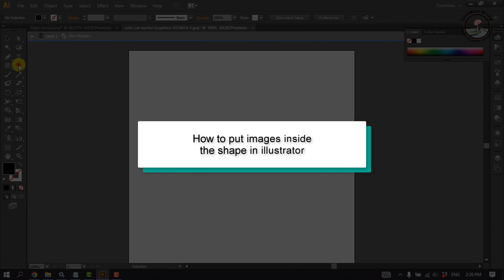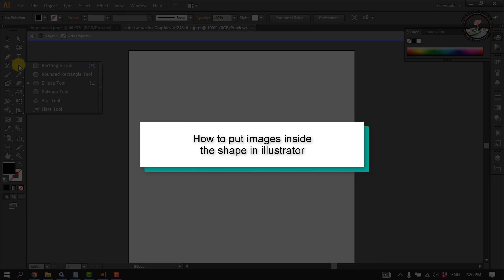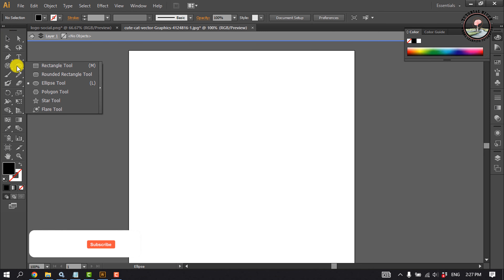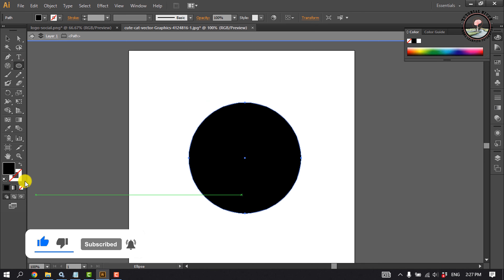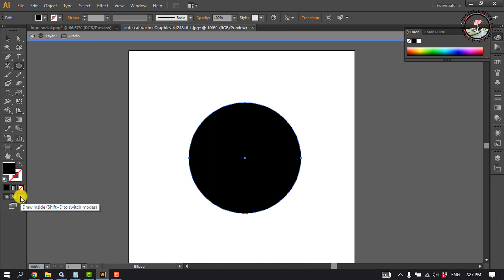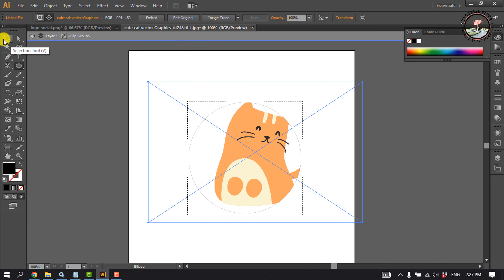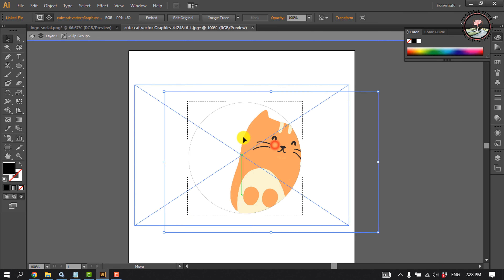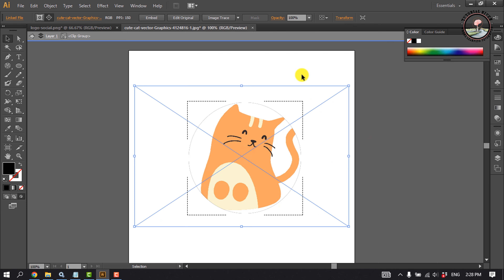How to put images inside the shape in illustrator 2025 [ Easy Methods ]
Images might be important for you to work on creating artwork in Insert Image in Adobe Illustrator. Once you know how to import an image into your Illustrator document, it becomes very easy to create amazing visuals using them. Whether an image is in PNG or JPEG, you can effortlessly place it into your document.